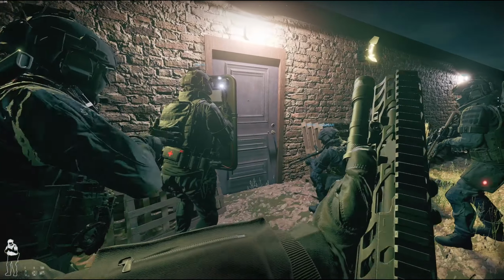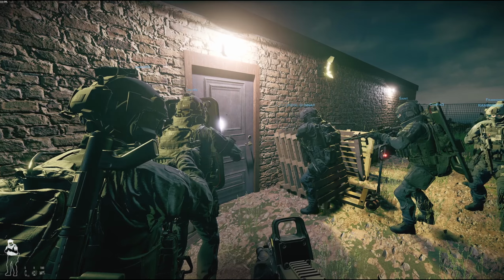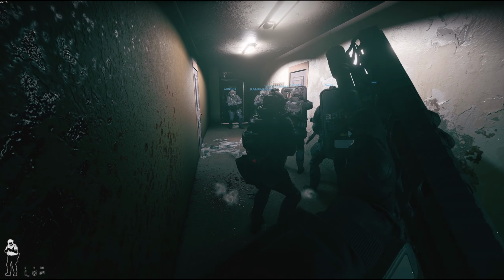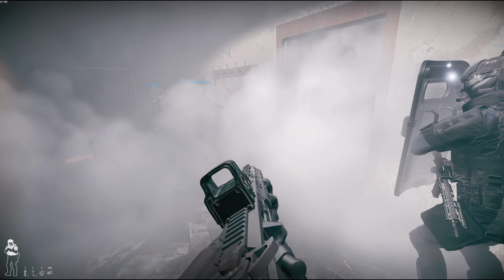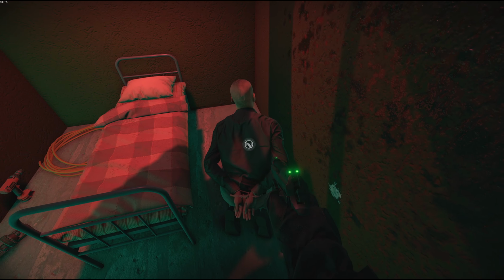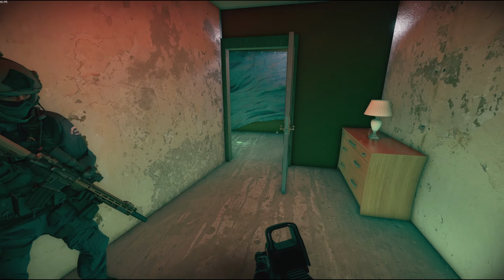Ready or Not - Gun Runners (Custom Map)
►Twitch.tv/Invictuslive

►Modifications Updated
Improved Gameplay v2.1
LAPD SWAT Reskin by Roughmaster
Realistic LAPD SWAT Reskin for Alpha SWAT
Clone Correct - Avon M53
Vest Fix
Green Less Lethals
Ops-core with addons - helmet replacer
HK-416 PMAG Replacement
HK-416 REWORK Black
Real Weapon Names with More Guns and Attachments
(H&K G36C, AK101, M14, FN P90, Glock 17, Sig Sauer P320)
P320 Black
Kimber 1911 Rapide Black
EFT URGI M4 Replacement (no mag retexure)
L119A2
Taran Tactical Innovations 2011
DBAL-A2 Black
SIG MCX Virtus (replaces SBR300)
EOTECH EXPS3 Texture Pack Real Markings
Real ATACR Scope (adds nightforce logo, mount color)
New NPCs Marseille Edition (Variety NPC's)
MK16 Rework with standard stock (Scar-L)
Sig Optic for RMR
SWAT 4 Voice Replacement Element only